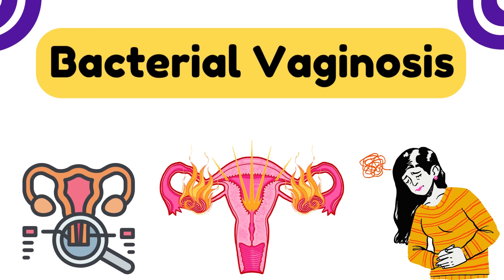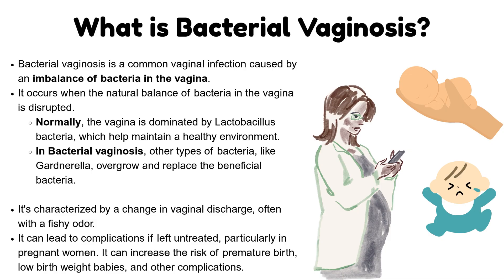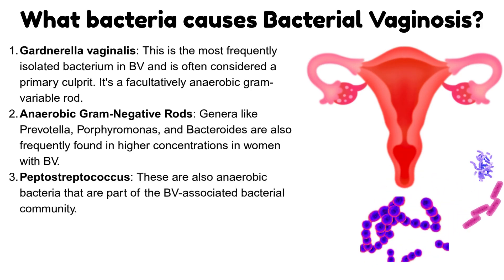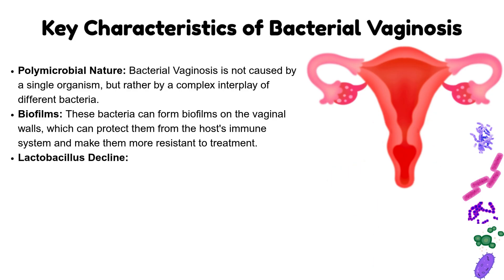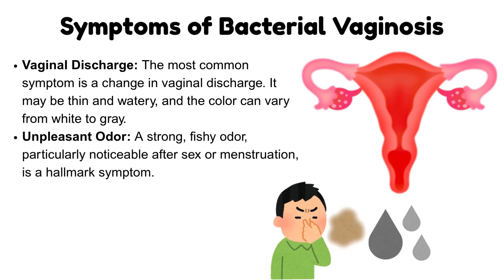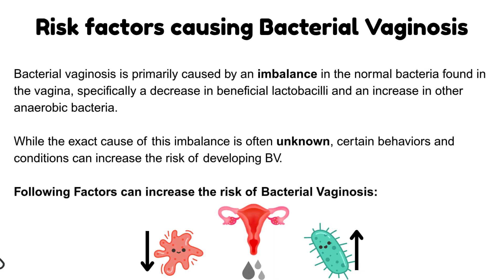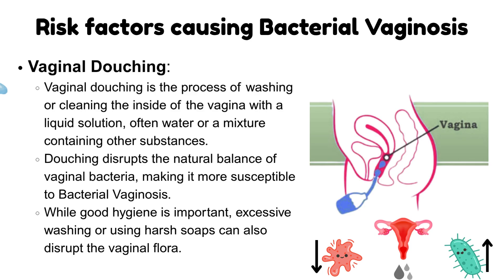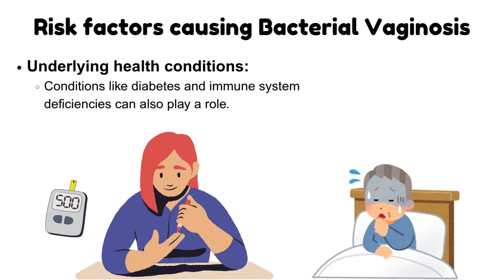Bacterial infection of Vagina | Bacterial Vaginosis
Bacterial Vaginosis Explained | Causes, Risk Factors, Symptoms & Bacteria Involved
In this high-yield gynecology and microbiology lecture, we explain Bacterial Vaginosis (BV) — a common vaginal infection caused by a disruption in the natural balance of vaginal bacteria. Learn how BV develops, what symptoms to watch for, and the key organisms involved.

📚 What you’ll learn in this video:

What is Bacterial Vaginosis and how it differs from yeast infections

Role of Lactobacillus and how its decline leads to bacterial overgrowth

Key bacteria involved:
• Gardnerella vaginalis
• Prevotella, Porphyromonas, Bacteroides, Peptostreptococcus
• Mycoplasma hominis, Mobiluncus

Important features of BV:
• Polymicrobial nature
• Biofilm formation
• Lack of inflammation (in most cases)

Symptoms:

Thin white or gray vaginal discharge

Strong fishy odor, especially after sex

Vaginal irritation: itching, burning, discomfort

Pain during urination

Risk factors:
• Sexual activity (not an STI but more common in sexually active women)
• Douching
• IUD use
• Pregnancy
• Smoking
• Hormonal fluctuations
• Antibiotic use
• Diabetes or immunosuppression

🎓 Ideal for MBBS students, nursing, OB-GYN, microbiology, and infectious disease learners. Also useful for NEET-PG, PLAB, FCPS, USMLE prep.